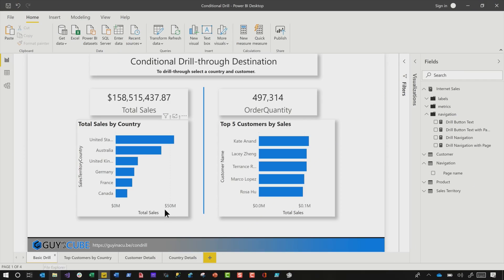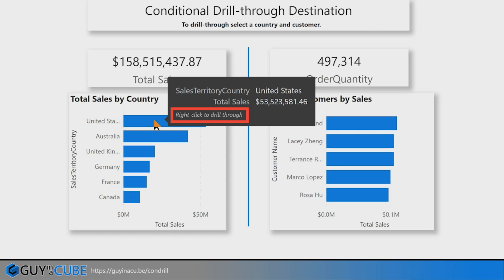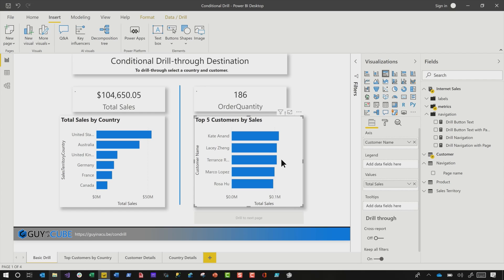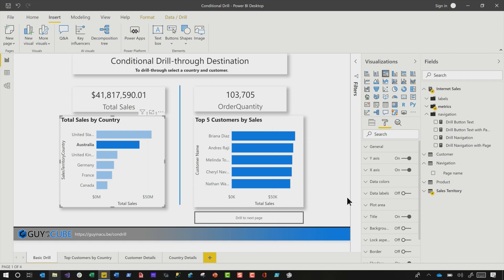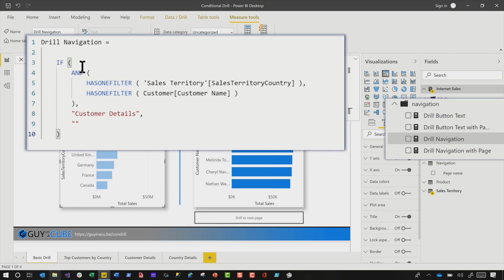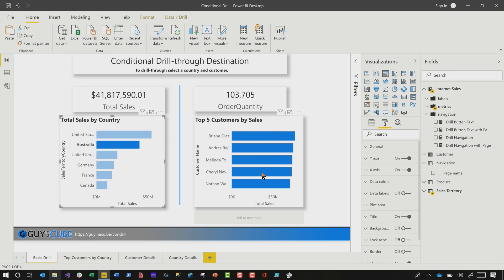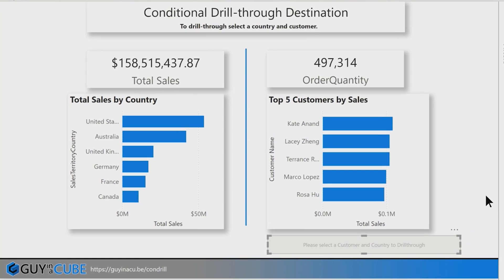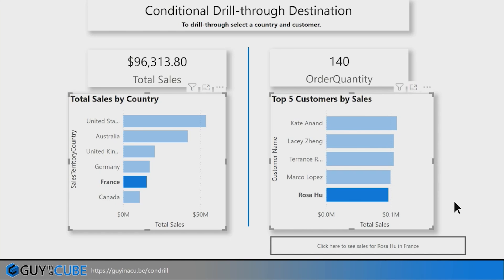NEXT LEVEL Conditional Drill in Power BI Desktop with buttons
Learn how you can take conditional drill to the NEXT LEVEL in Power BI Desktop with buttons. Patrick also shows how you can add in dynamic page navigation as well.

Intro: (0:00)
What we are going to look at: (0:16)
Drillthrough Button: (1:09)
Conditional Drillthrough (4:00)
Conditional Drill with Page Nav (7:50)
Disabled Tooltip (10:40)
Performance Considerations (11:47)
What do you think?: (12:52)